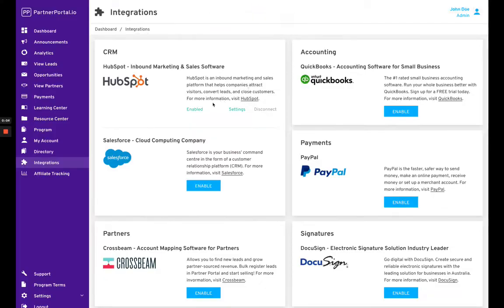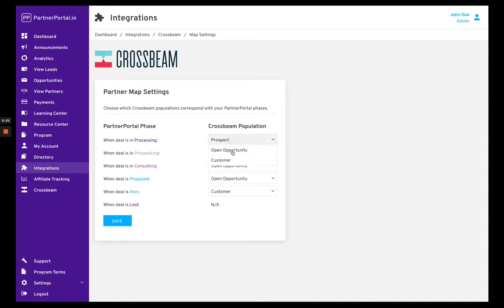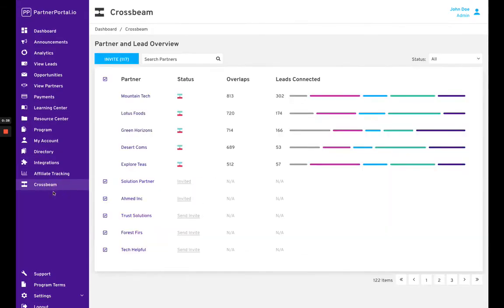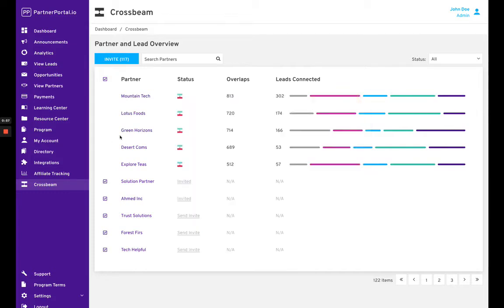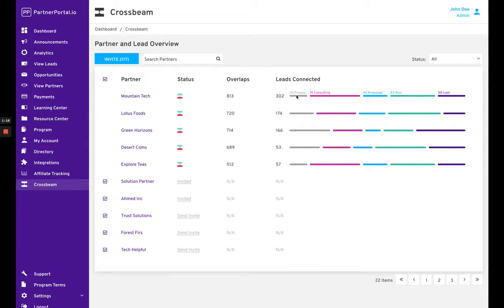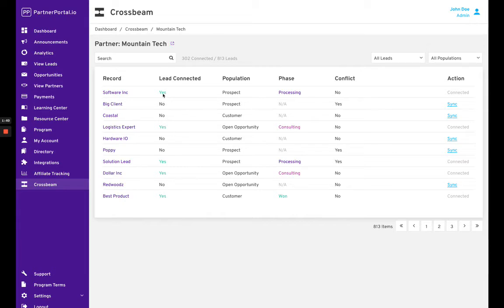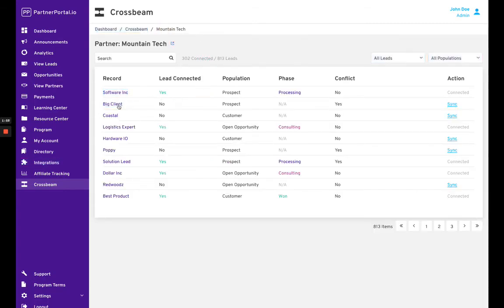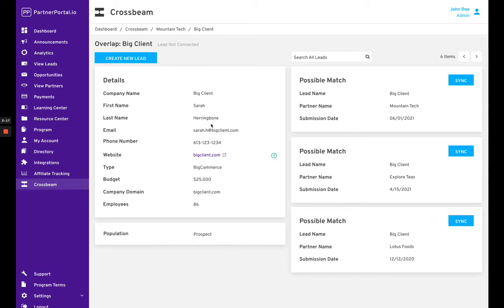Native Integration with Crossbeam (by PartnerPortal.io)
A brief overview of the integration between PartnerPortal.io and Crossbeam.